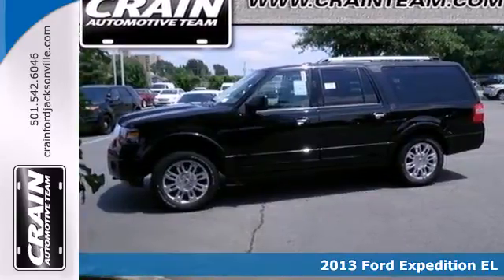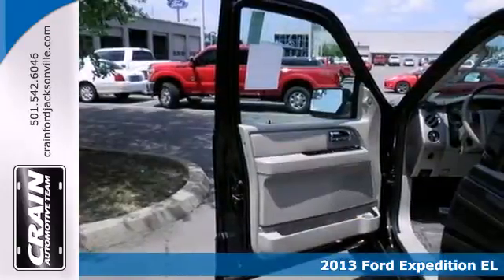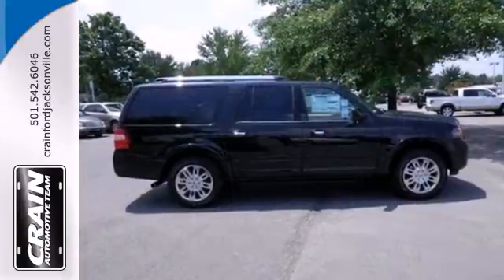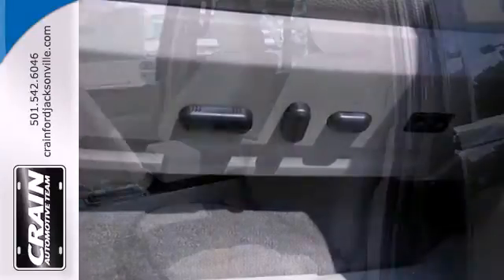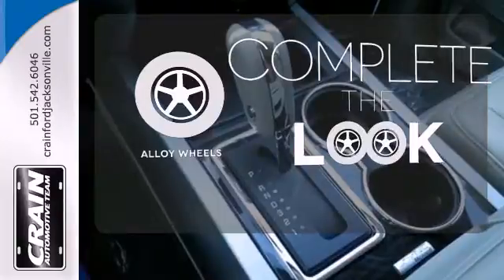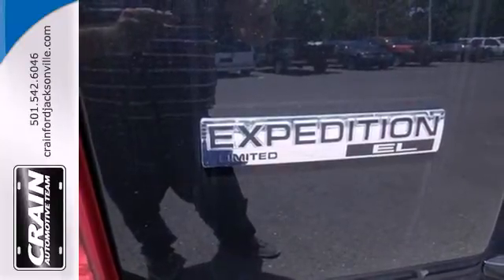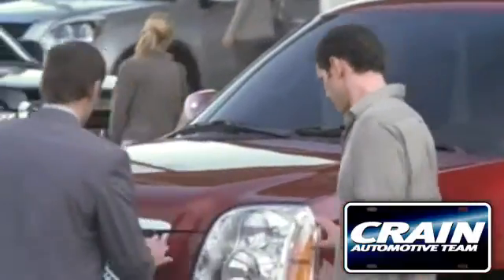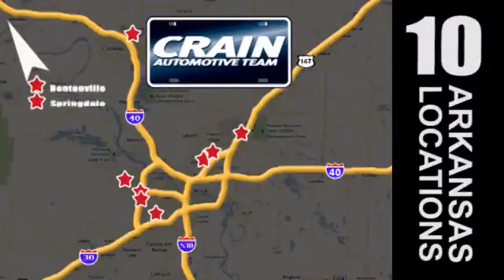2013 Ford Expedition EL Little Rock AR Jacksonville, AR 3JT1809 - SOLD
Year: 2013
Make: Ford
Model: Expedition EL
Trim: Limited
Engine: Gas/Ethanol V8
Transmission: Automatic
Color: Tuxedo Black Metallic
Interior: Stone
Stock #: 3JT1809

Address:
1800 School Drive